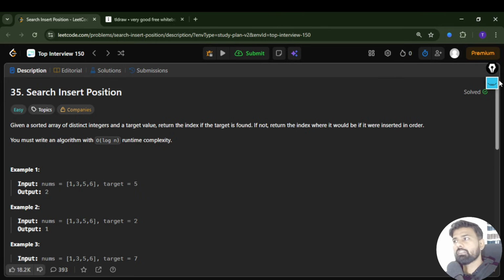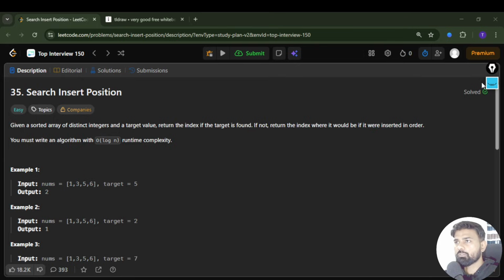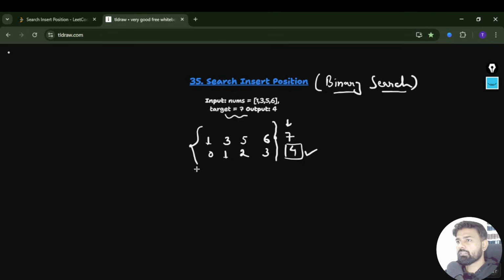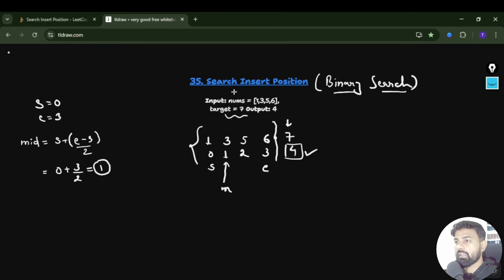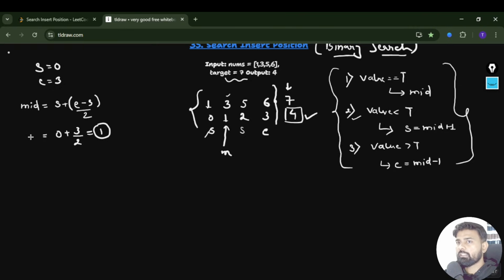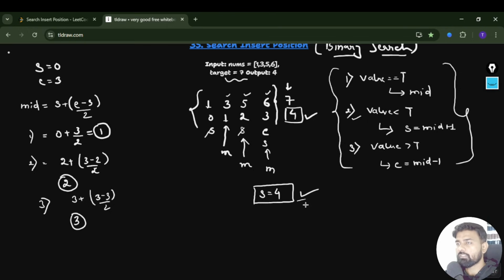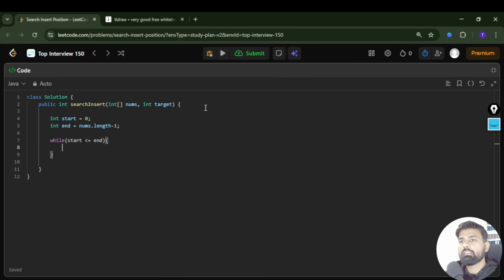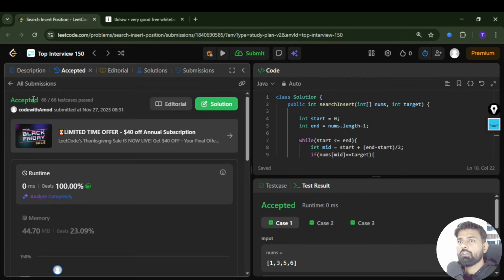LeetCode 35 Search Insert Position | Java Solution | Binary Search Explained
In this video, we solve LeetCode Problem 35: Search Insert Position using Java.
This problem is a classic application of binary search, commonly asked in coding interviews and essential for improving algorithmic thinking.

You will learn:
• How to implement binary search in Java
• How to find the correct insert position in a sorted array

Perfect for beginners preparing for FAANG interviews or improving LeetCode skills.